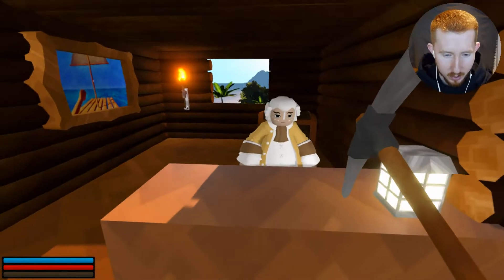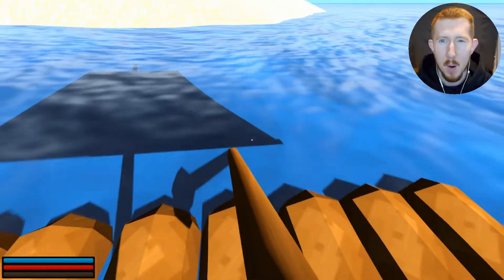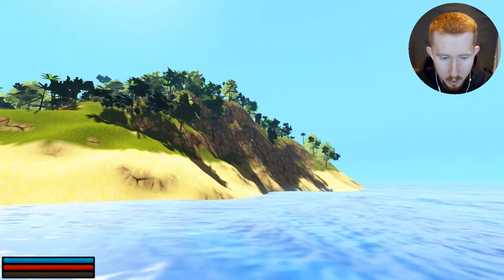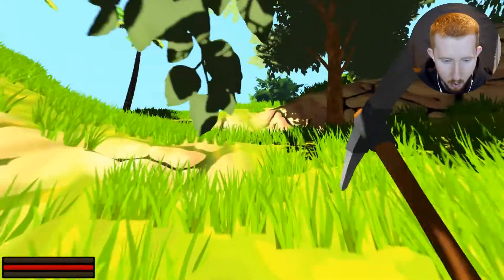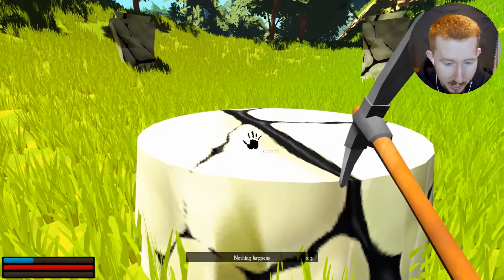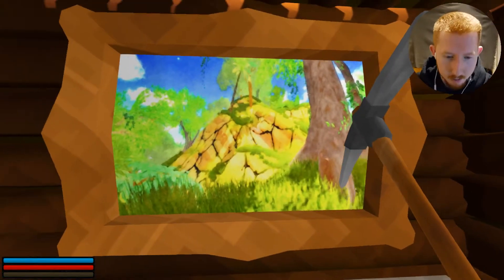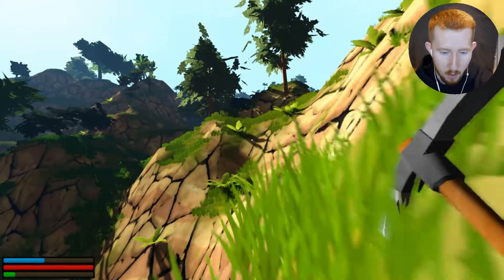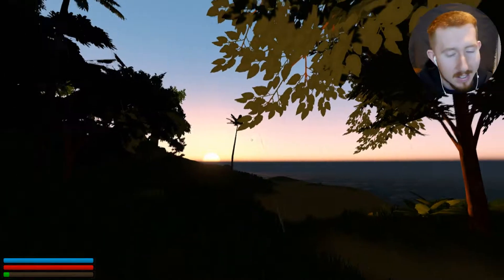SALT | 9: EXPLORING A BEAUTIFULLY RELAXING TROPICAL ISLAND!!! [SALT GAME | Salt New Update 2.0]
Salt is an open world pirate exploration game in early access!